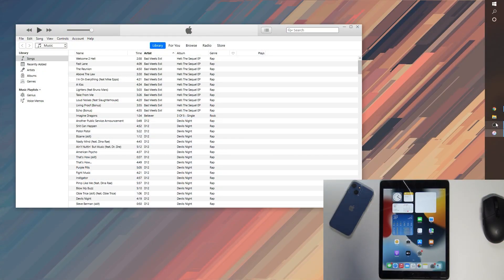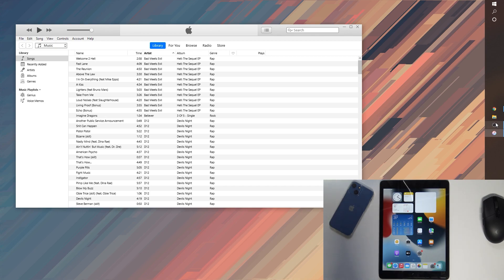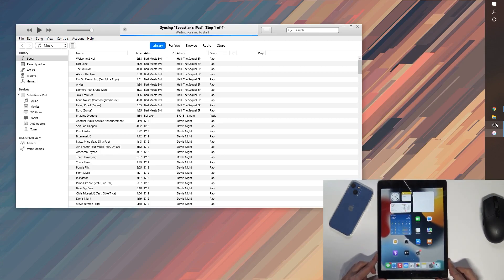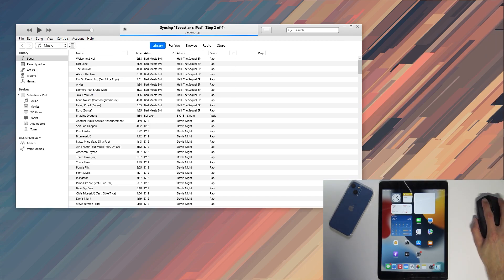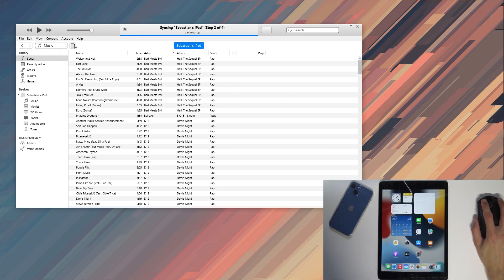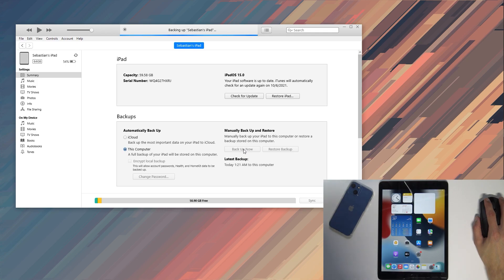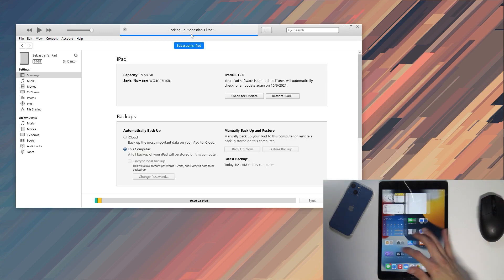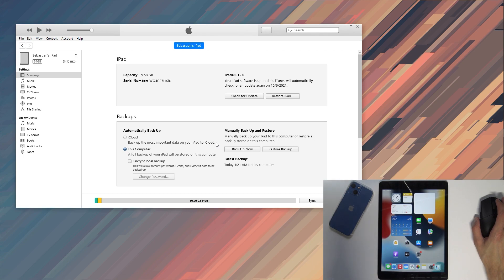How to Backup iPad 9th Generation on iTunes - Create iTunes Backup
Read more about iPad 9th Generation:
If you are iPad 9th Generation user you should watch this video in order to save your personal data on iTunes. It's the best way to back up contacts, music, photos and other important data. Let's follow our steps and backup data from iPad 2021.

How to backup personal data on iPad 9th Generation? How to use iTunes backup in iPad 9th Generation? How to save data on iTunes on iPad 9th Generation?